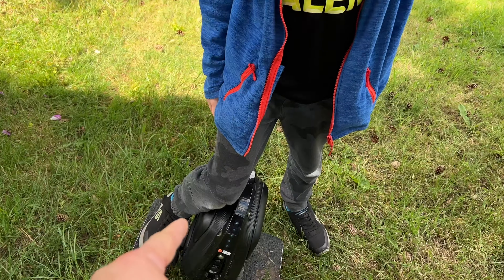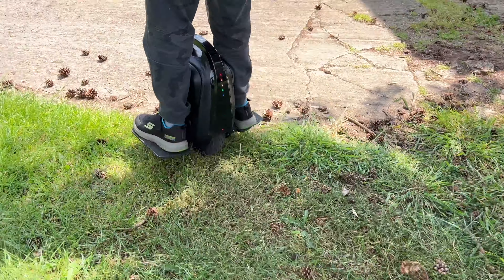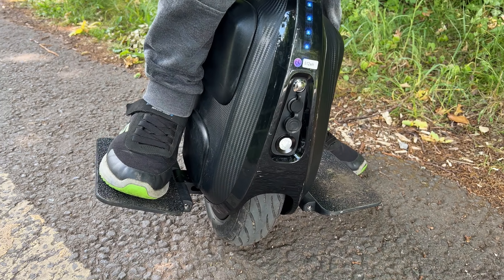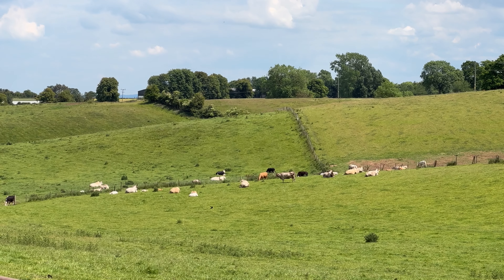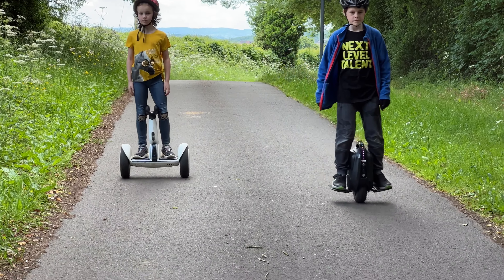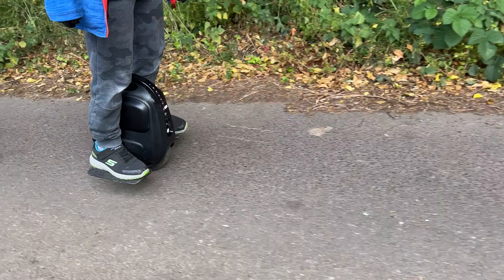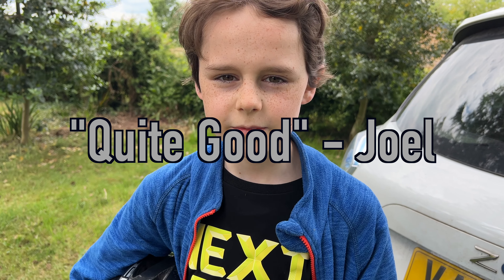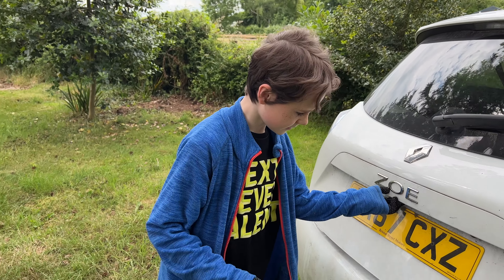The Next Generation | An 11 Year Old's Review of the Mten3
Joel heads out for the first time (other than the garden) on his brand new birthday present, the Mten3. What a cracking little machine!

▶ Mailbox:

Unit C
Building 13.2
Vantage Point Business Village
Mitcheldean
Gloucestershire
GL170DD